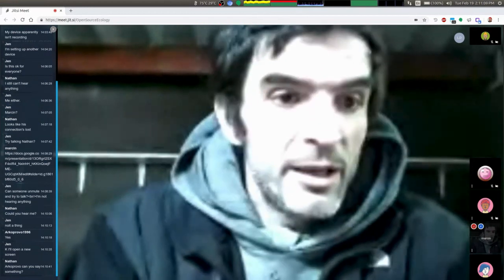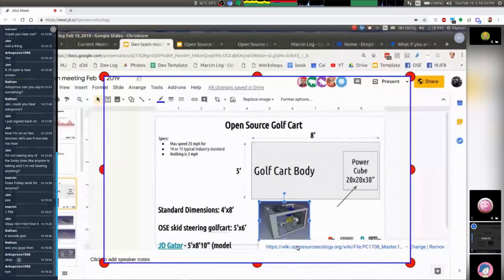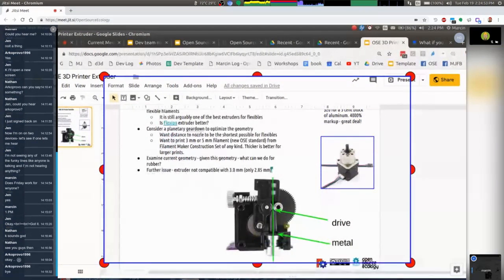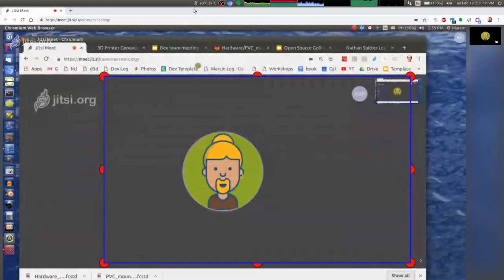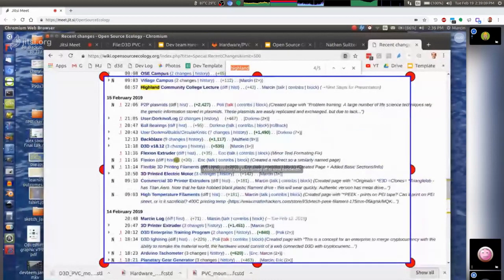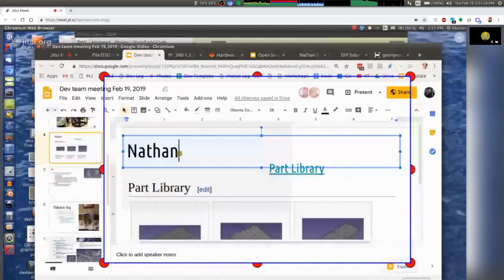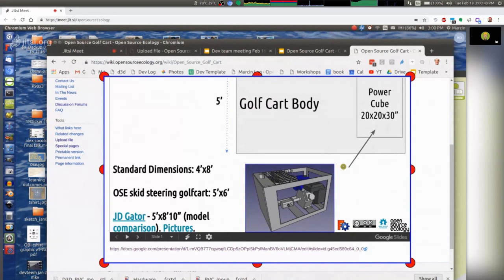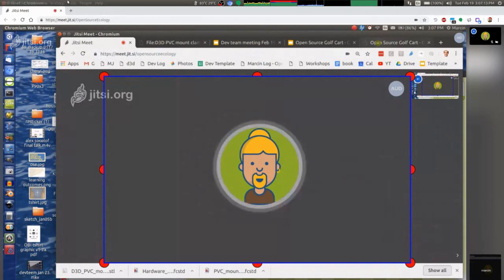Open Source Ecology Meeting 2 19 19